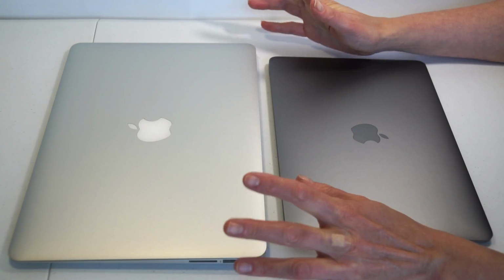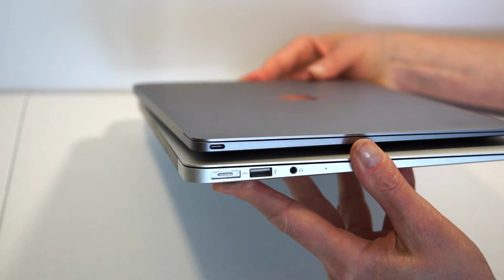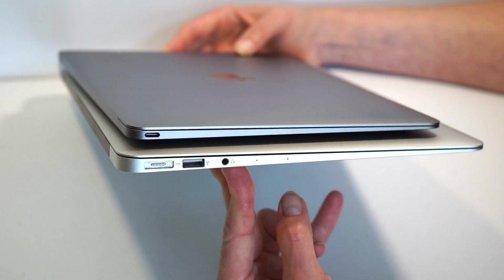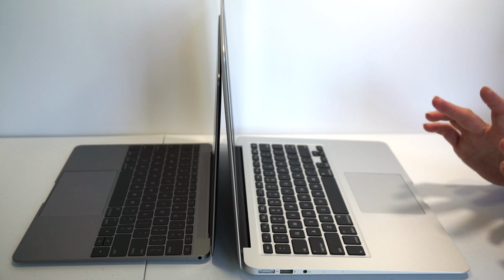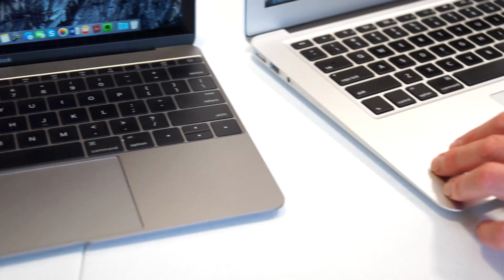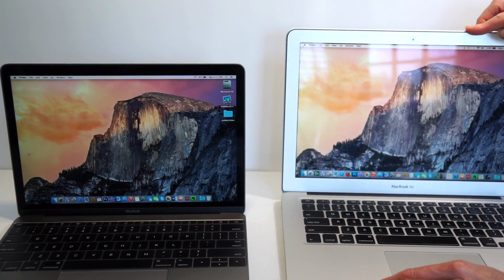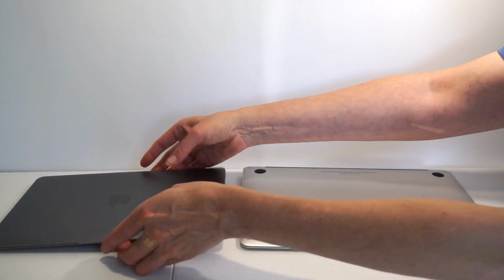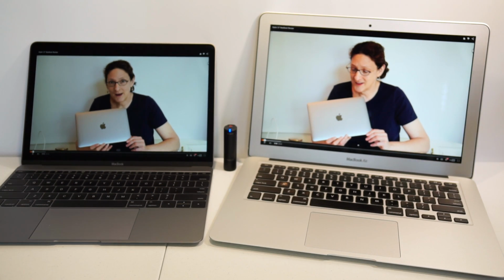Apple 12" MacBook vs. 13" MacBook Air Comparison Smackdown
Lisa Gade compares the 12” MacBook and the 13” MacBook Air.